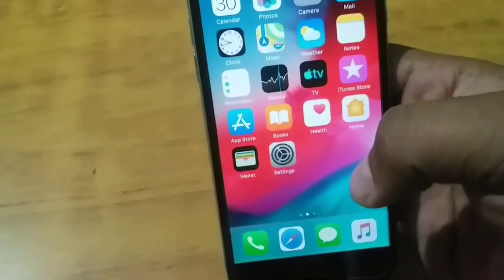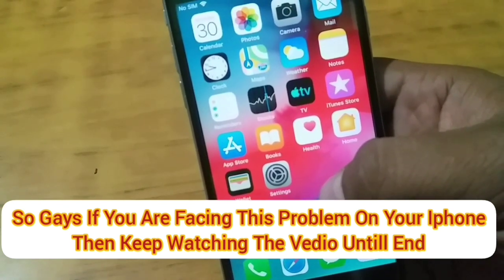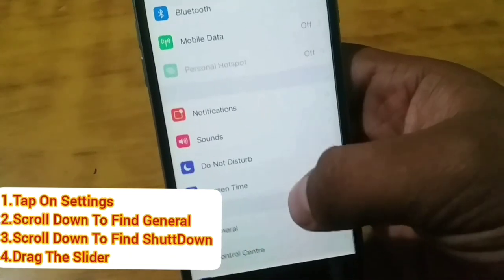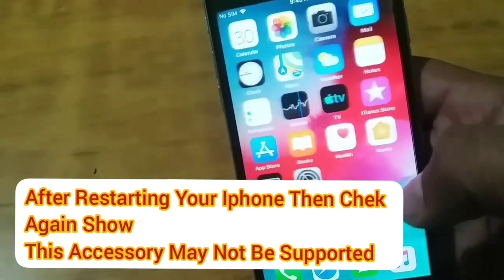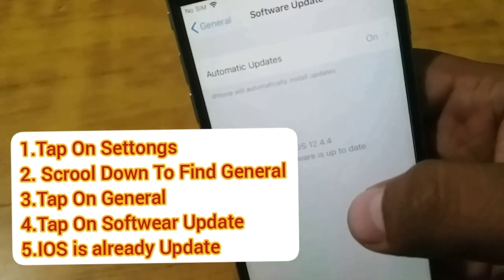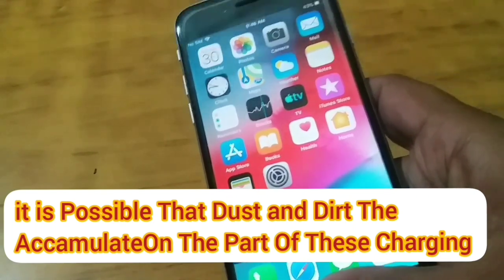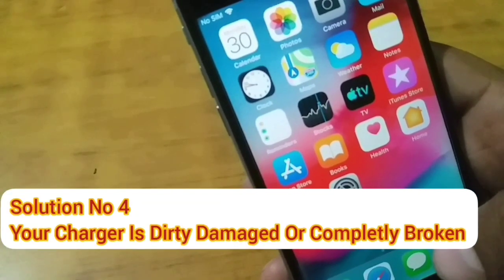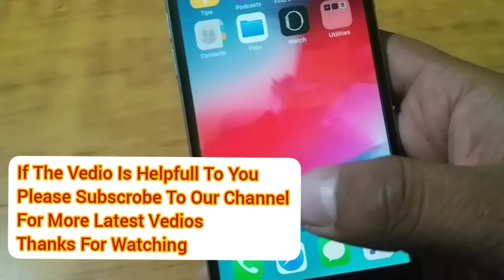This Accessory May Not Be Supported IOS 13 / Ios 12.4.4 &All IOS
This Accessory May Not Be Supported
4 Solution To Fixed This accessory may not Be supported
 Solution No 1
Restart Your Iphone ipad Ipod
1.Tap On Settings
2. Scroll Down To Find General
3  Tap on General
4  Scroll Down To Find ShutDown
5. Tap on Shutt Down
6  Few Seconds Wait
7 Reboot Your Iphone Ipad Ipod
8. Presss Power And Volume Up key And Wait After Few Seconds Rebot your Iphone
9 Then Chek  Again Charging again Showing this Accessory May Not Be supported

Solution No 2
Update Your Iphone Ipad Ipod Touch
1  Tap On Settings
2  Scroll Down to Find General
3  Tap on General
4  Tap On Softwear Update
5 Chek Updates

Solution No 3
Clean charging Port
1 Make Sure Your Iphone Charging Port in Clean From Dust or Dirt
2 Use a Tooth pic or Soft Brust to Clean Charging Port

Solition No 4
1 Change Your Data Cable  or Charger